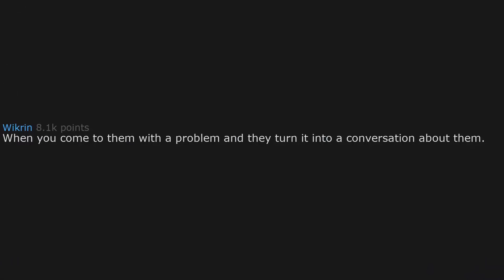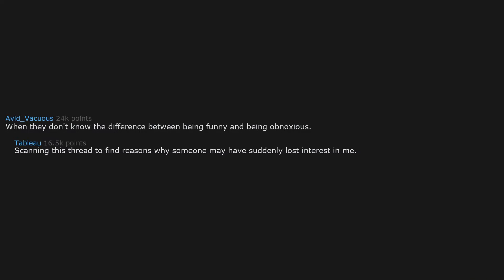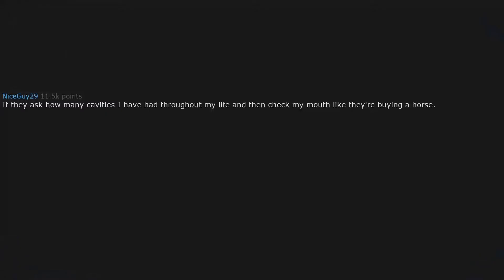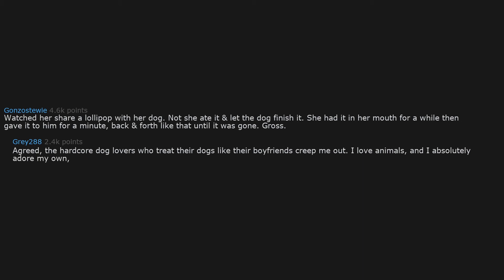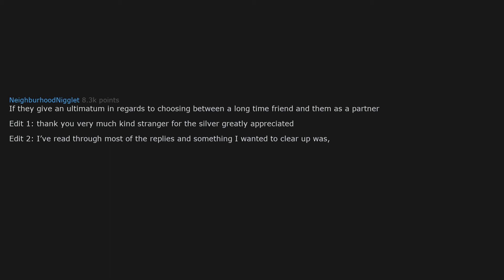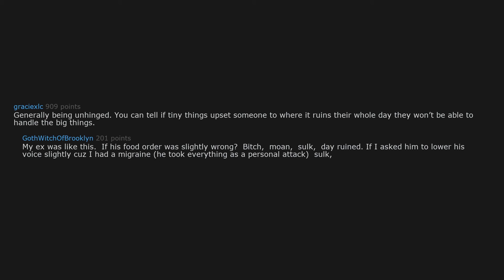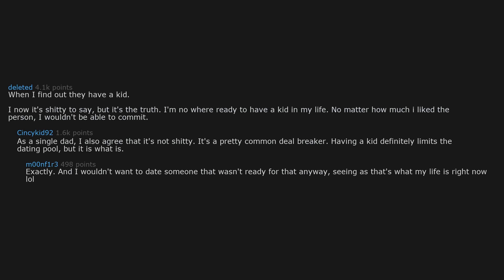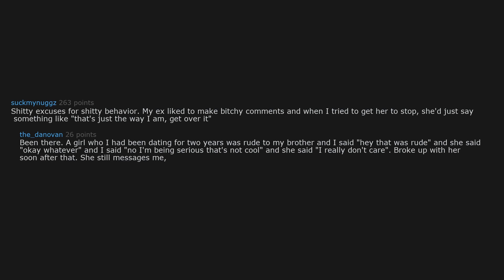What Makes People Lose Their Romantic Interest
Why do people lose romantic interest in their partners or in someone they’re attracted to? That’s what we’ll find out in today’s video. From little gestures to annoying behaviors and serious red flags, there are so many reasons people can lose their interest in someone. People on Ask Reddit share their experiences of why they lost romantic interest.